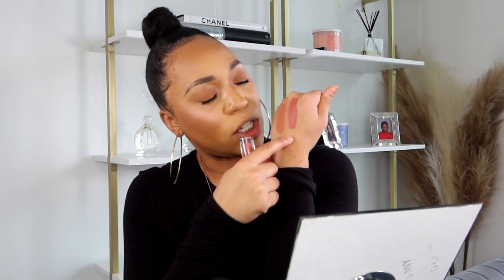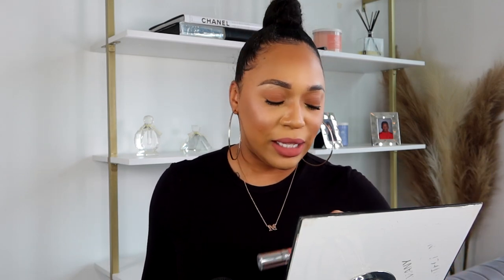*NEW* MAC LOCKED KISS INK 24HR LIPCOLOUR | ME-ME FRANCIS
Are you looking for a new lip colour that won't fade? Check out MAC Locked Kiss Inks! These 24hr lip colours are long-lasting and will keep your lips looking au naturale all day long!

Looking for a sexy lip colour that you can wear anywhere? MAC Locked Kiss Inks are perfect for you! These lip colours are perfect for any occasion and will make you look  seductive all day long!

SOCIAL BUTTERFLY|
SC| MEMEMONROE
❤️MAC LOCKED KISS INK-TEASER (light toned warm nude)

❤️MAC LOCKED KISS INK-BODACIOUS (deep tone beige)

❤️LIP LINER: CHARLOTTE TILBURY PILLOW TALK-MEDIUM 2 (warm berry pink)

❤️LIP GLOSS: NARS YOUNG HEARTS
❤️MAC LOCKED KISS INK-MISCHIEF (light pink nude)

––Music Credits––